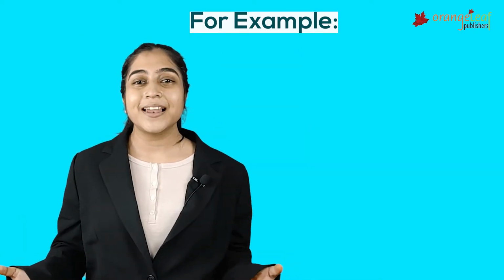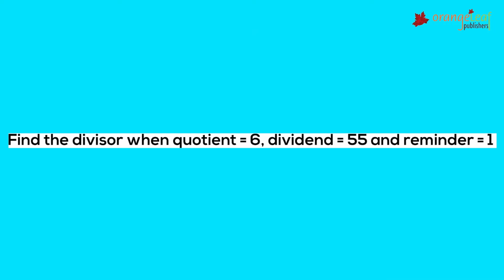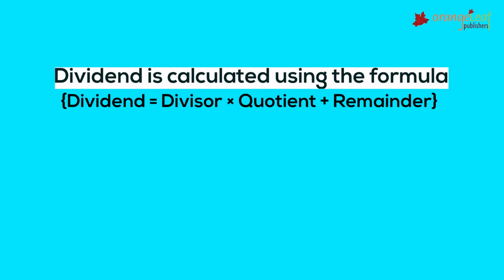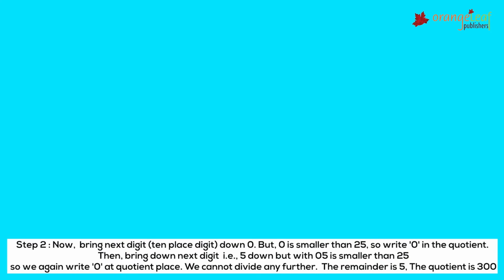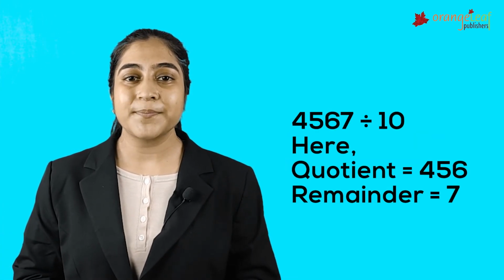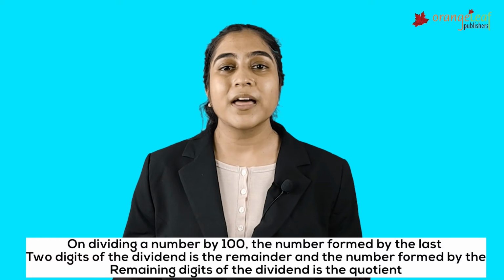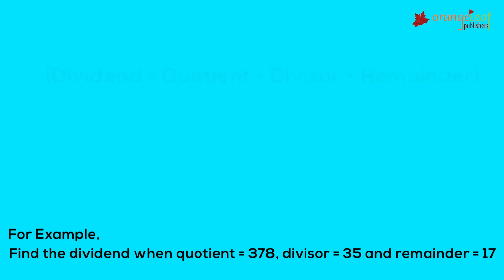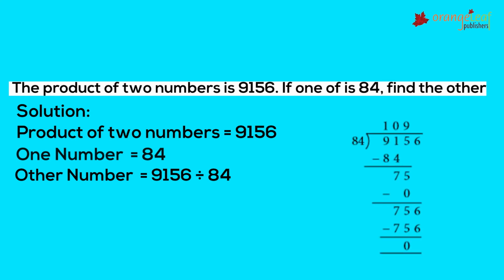DIVISION OF NUMBERS | CLASS 4 | MATHEMATICS | FLASH AND STRINGS